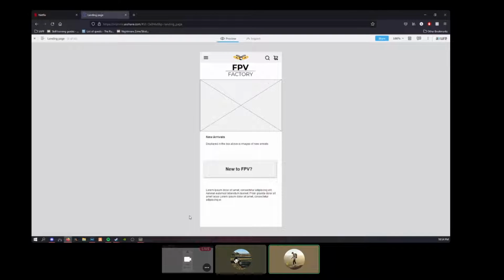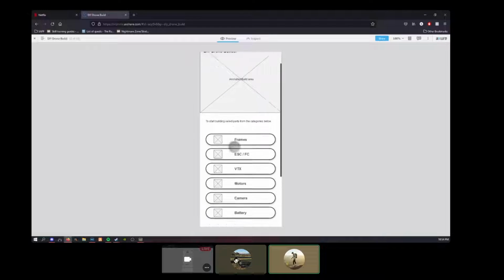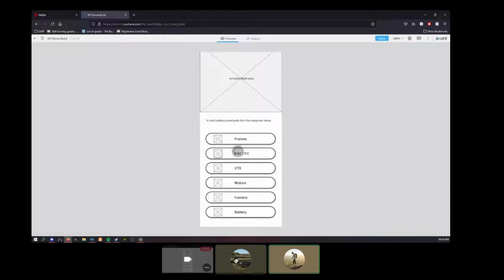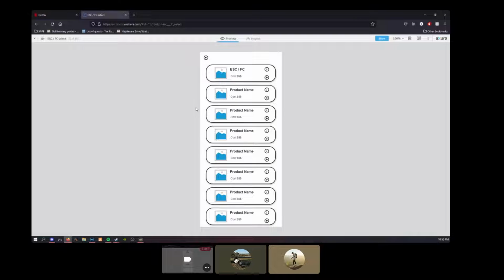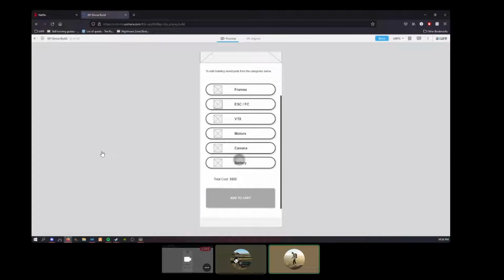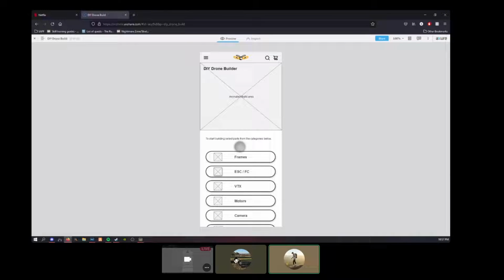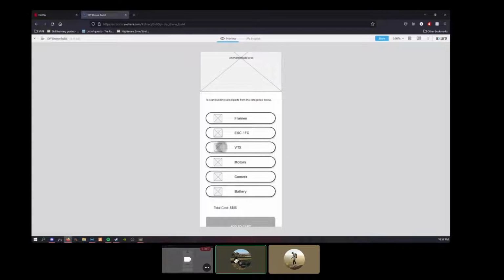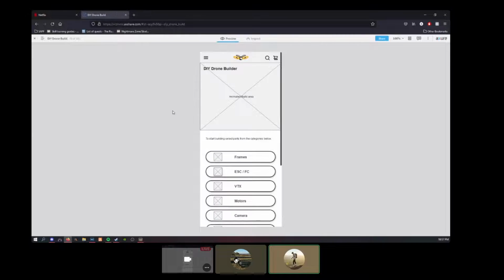Participant 5 - Riley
UXF 200 Assessment 3, Usability test 5